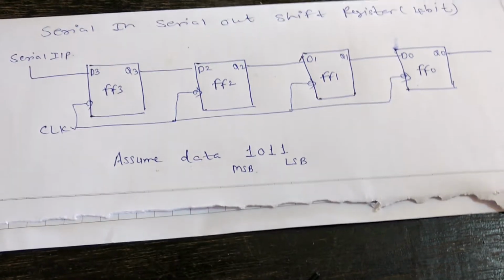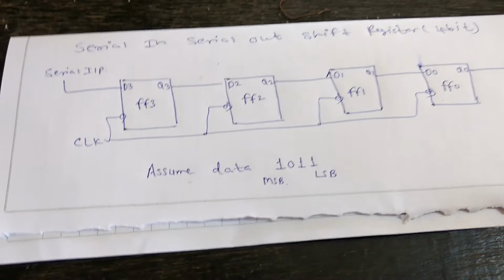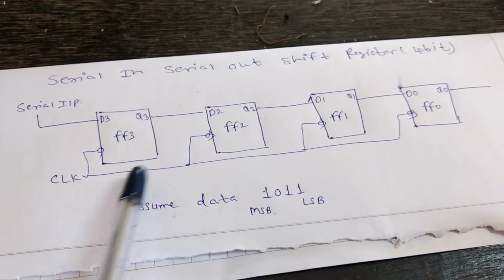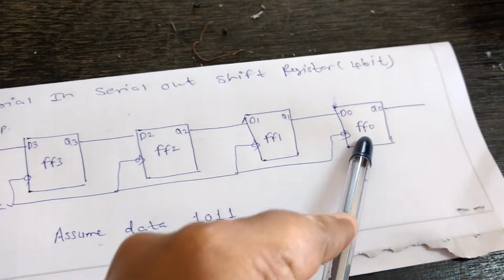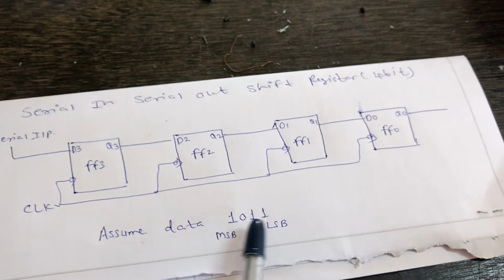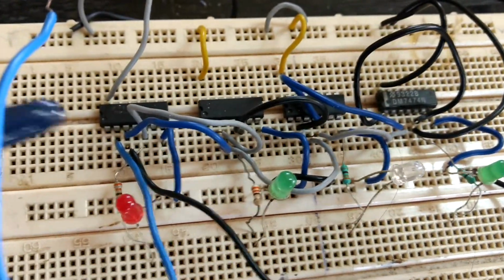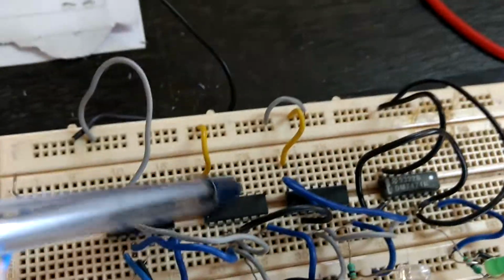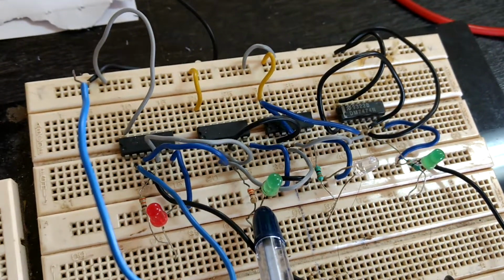Serial in serial out 4 bit shift register : Digital electronics.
This is serial in serial out shift register circuit,this video shows how 4 bit binary data is shifted serially inside the register.